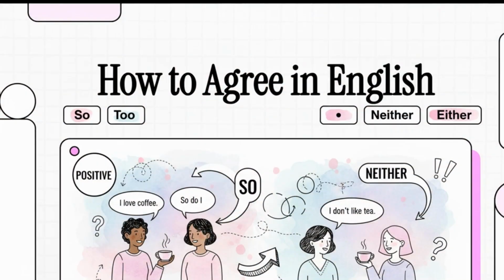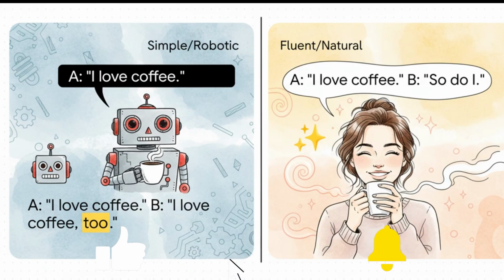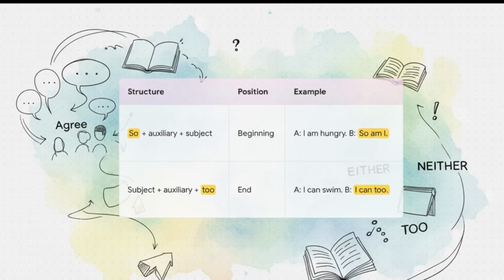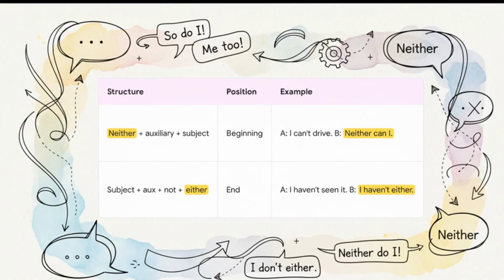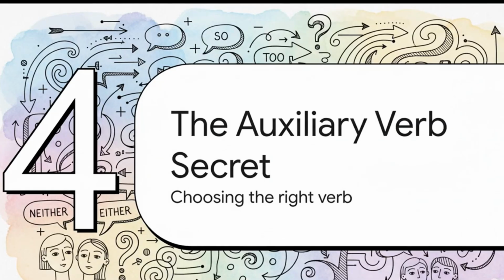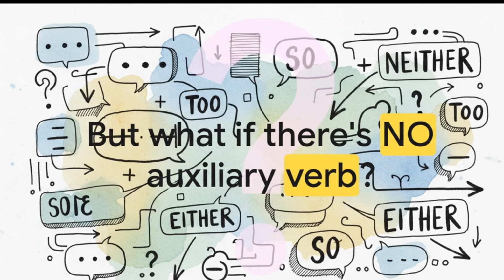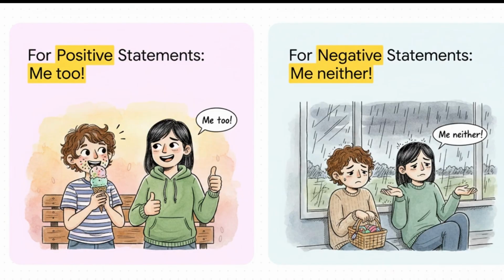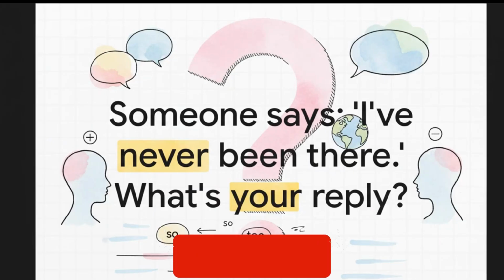Master Polite & Professional Agreement Phrases in English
Do you say “I agree” too often in meetings? Want to sound professional, polite, and confident while showing agreement? This masterclass teaches you how to agree effectively in business, academic, or casual conversations.

In this lesson, you’ll learn:

✅ Levels of Agreement: From strong agreement (“I couldn’t agree more”) to professional agreement (“I share your perspective on this matter”).
✅ Professional Softening Techniques: Add diplomatic padding to sound respectful and collaborative.
✅ Partial Agreement: Agree while introducing a “but” without sounding confrontational.
✅ Advanced Phrasal Verbs & Idioms: Learn expressions like “to be on the same page” or “to see eye to eye”.
✅ Common Mistakes to Avoid: Stop overusing “Yes” or incorrect phrases like “I am agree.”

🎯 Upgrade your English now and learn how to agree like a native speaker!